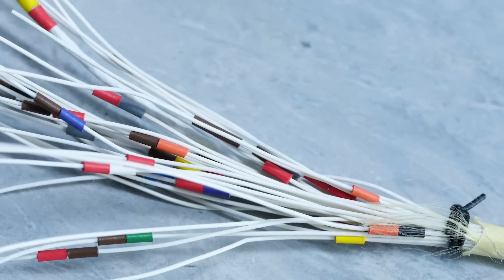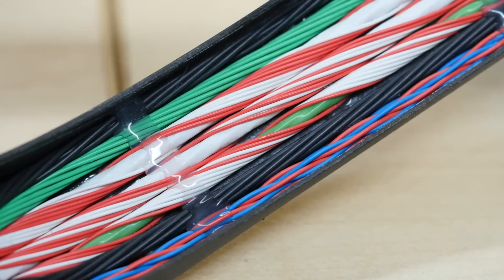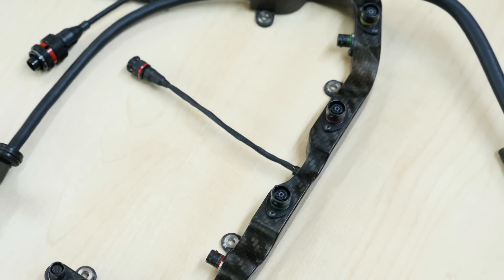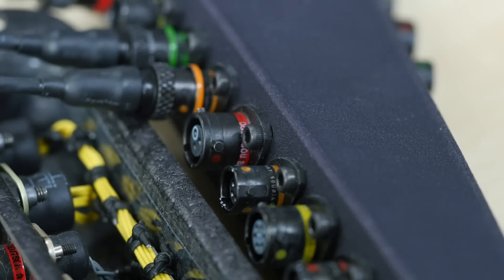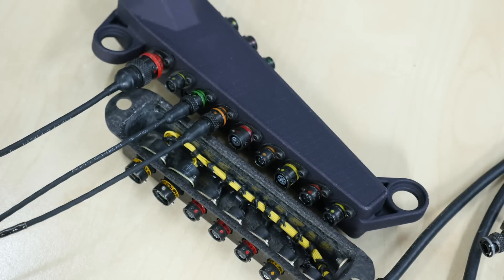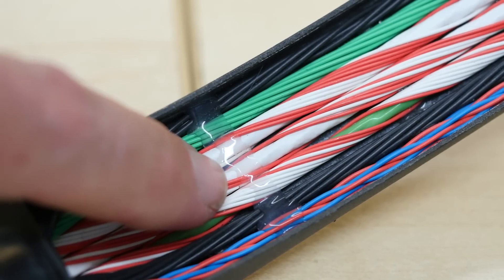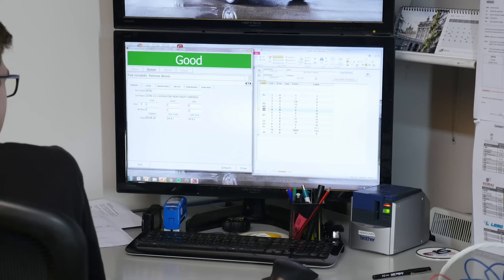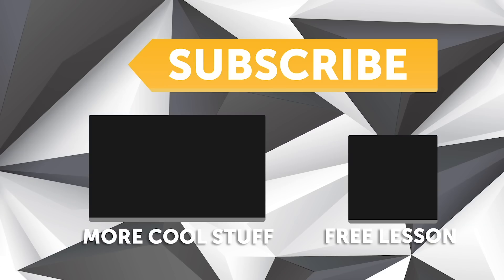What Goes Into A MotoGP, Formula 1, WRC or Formula E Wiring Harness? [TECH TALK]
MotoGP, WRC, F1, Formula E...these are just some of the motorsport disciplines that Renvale Ltd constructs wiring harnesses for. Let’s dive in and take a look at the process that goes into the design, manufacturing and testing of a professional motorsport wiring harness.

For the design aspect an engineer can travel to the vehicle to create a mock-up harness using cheaper components as a template to create the harness documentation from, and then the real deal, however it is more and more common, particularly in the world of Formula 1, for the teams themselves to supply 3d models of the vehicle to Renvale from which the design can be drafted, homologated by the FIA which also removed the ability to make any further changes once approved, and then later of course produced.

On the construction side of things there is usually a margin allowable for differences in length and width to what has been documented, but for F1 looms Renvale removes the margins and ensures the construction is exacting down to the mm. Even with minimal wiring experience, it’s easy to tell how difficult this can be. Interestingly for F1 looms concentric twisting is not used, and instead, Renvale opts for parallel twisting. This is due to the ability to support, protect and route the loom via carbon fibre guides which removes some flexibility requirements, and also simply some weight reduction as little to no filler wires are required.

With weight in mind, the gauges of wire used can range from 22 down to 30 AWG and rather than complicate stocks, construction and assembly white wire is used for the majority of the loom with coloured idents attached for assembly guidance. While this might sound like a nightmare for future serviceability, it is worth noting for this specific application that particular consideration is not a requirement. From there Raychem DR-25 and moulded boots are used to seal and add protection to the harness.

Even with exacting documentation and extreme diligence, testing is a critical and sometimes overlooked part of the construction process. At Renvale a Cirris hipot tester is used which tests every connector and also the integrity of the harness to ensure everything has been constructed correctly, nothing has been nicked or damaged, and also that everything is in the correct location. Although not applicable to these Formula 1 harnesses, if required, machines like this can also test for resistance and ensure your termination resistors for CAN communication wiring are correctly installed.

TIME STAMPS:
0:00 - Renvale. Motorsport Wiring Masters!
0:24 - Wiring Development: Mock-Ups & 3D Models
1:33 - FIA Wiring Homologation
2:01 - Construction Plans
2:13 - Size, Weight
2:30 - White Wiring & Ident Tags
3:03 - Concentric Twisting & Parallel Twisting & Routing
3:48 - Sheathing & Length Standards
4:40 - Breakout Boxes
5:34 - Testing Via Cirris Hipot Tester
6:47 - Hipot (High Voltage) Testing
7:24 - Resistance Testing
7:47 - Confidence In Finished Product